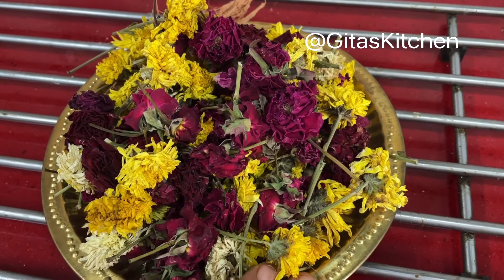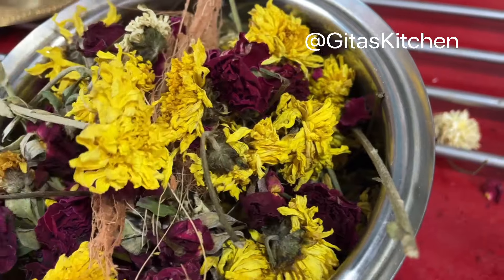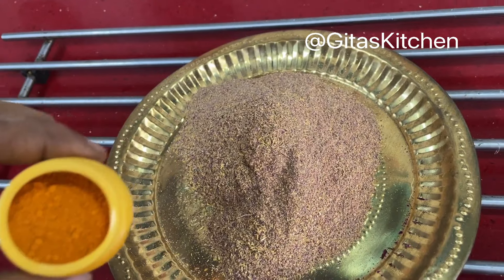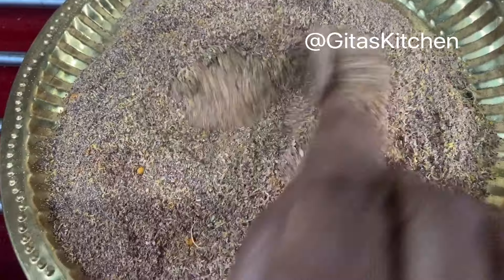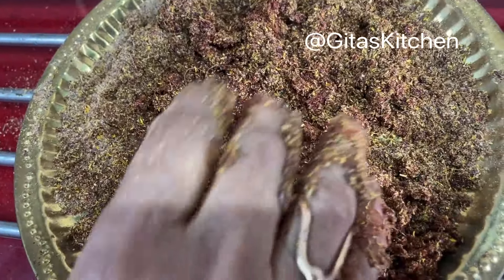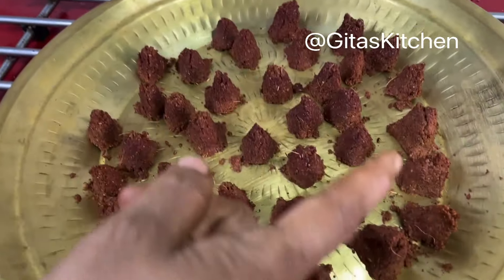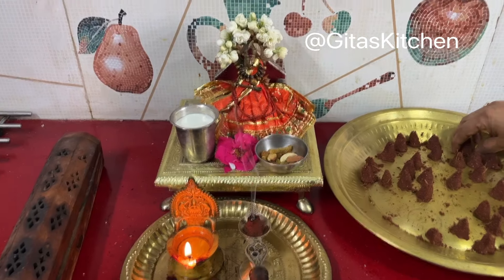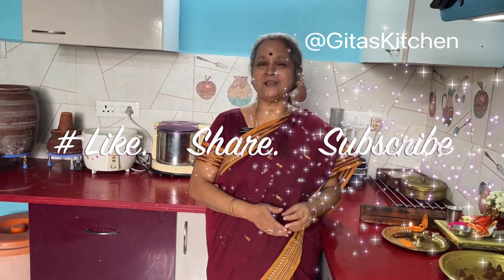Make your own Dhoop cones at home I Don't throw dried flowers !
This is a brilliant method of using the dry flowers which are discarded after pooja . You can easily make these Dhoop Cones at home .